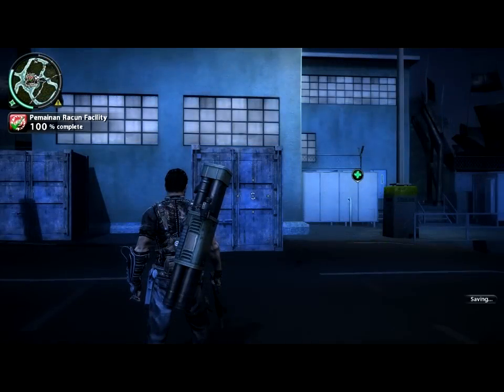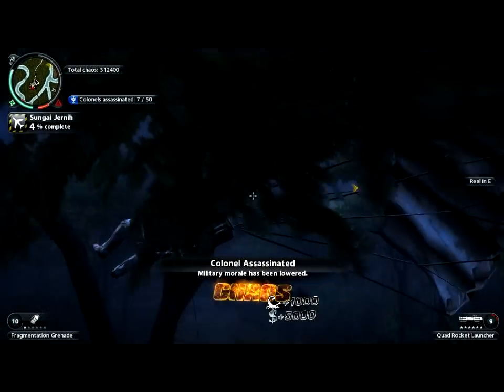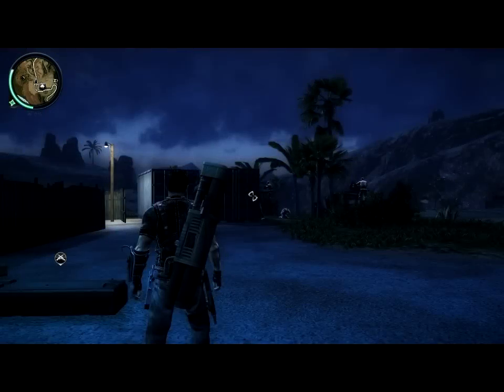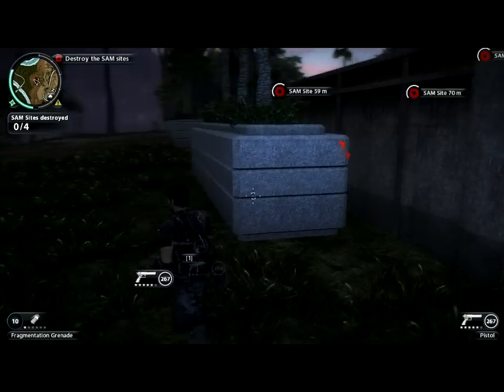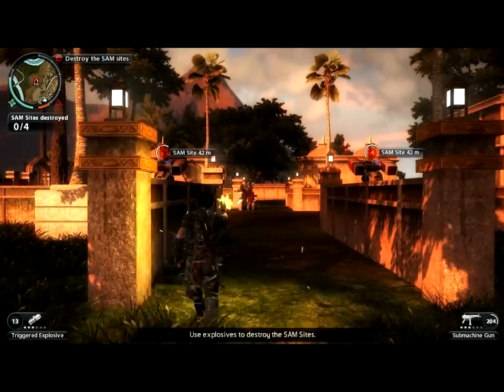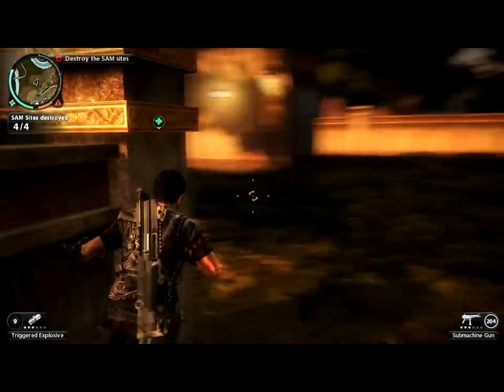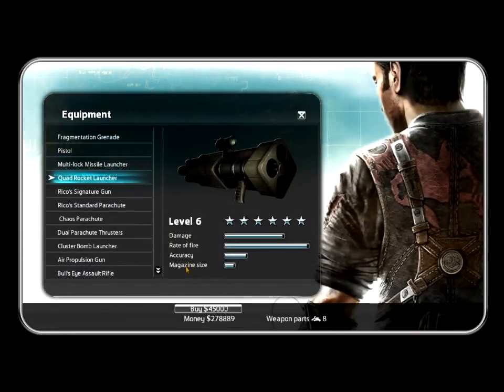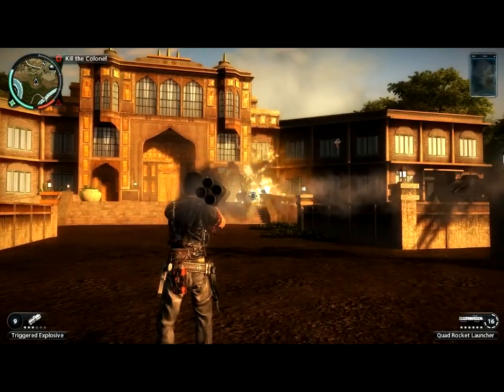let's play Just cause 2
Marchelli plays Just Cause 2 with a faction mission walkthrough

Mission "An Oficer and a Hitman"